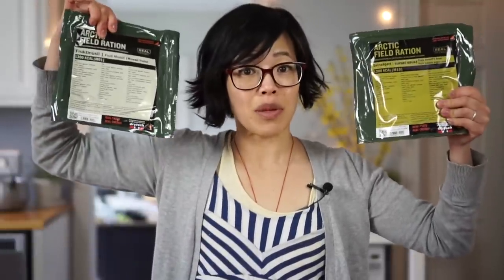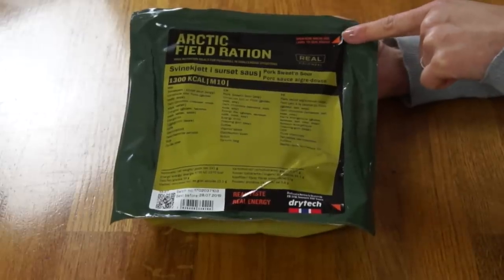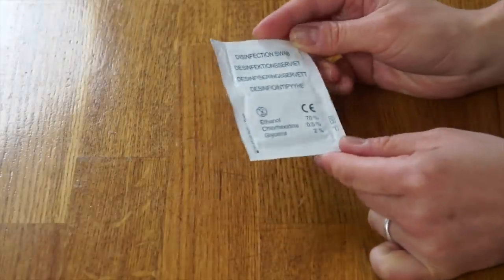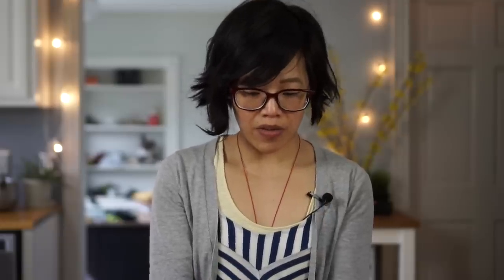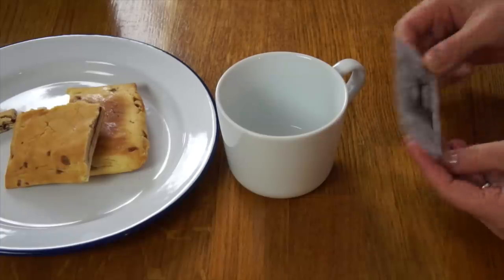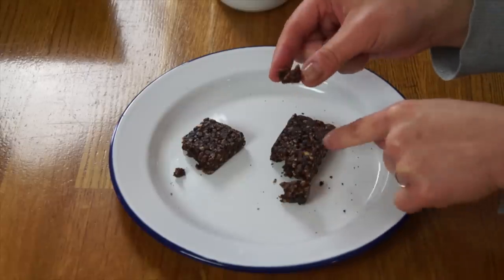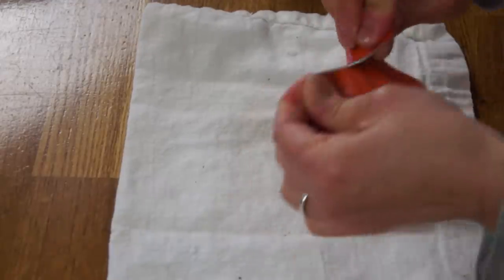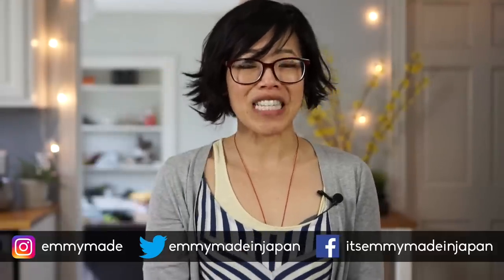Norwegian ARCTIC FIELD RATION Pork Sweet 'n Sour | NORWAY MRE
I'm having my first taste of a Norwegian Arctic Field Ration! 🥳 This one contains a freeze-dried meal of sweet 'n sour pork.

This video is not sponsored. Just trying out another field ration. 😚

If you're reading this, you know what's what. Comment: "Bangs. "